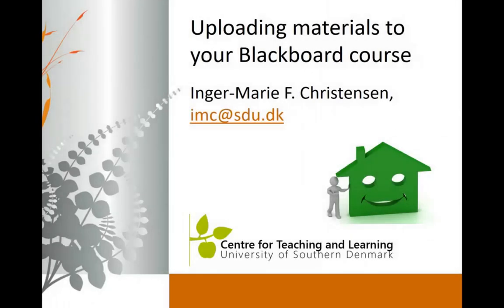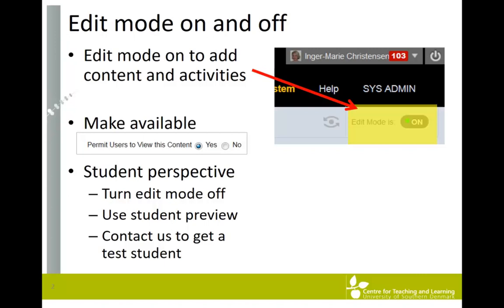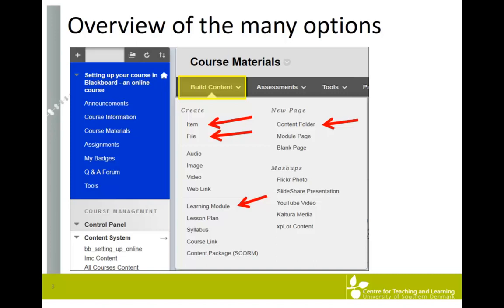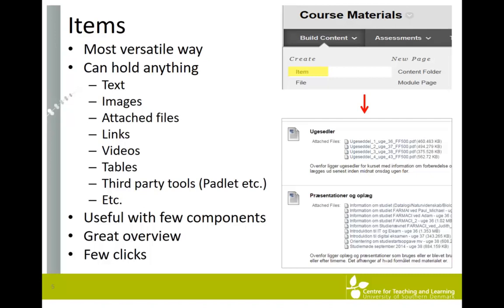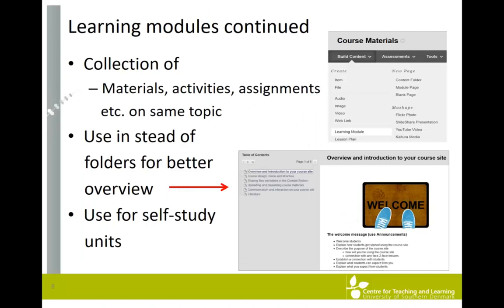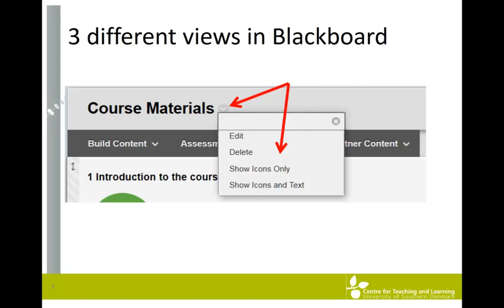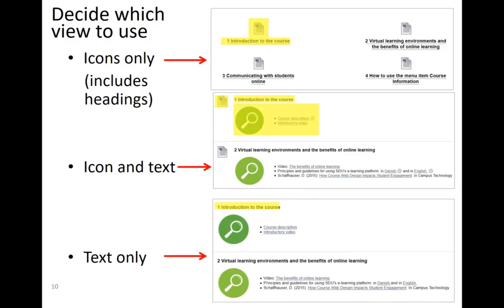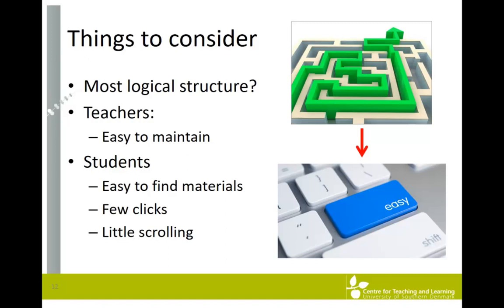Uploading materials to your Blackboard course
Video for the course Setting up your course in Blackboard.